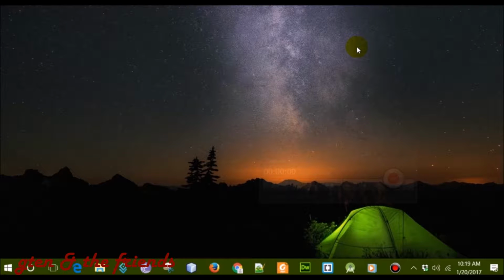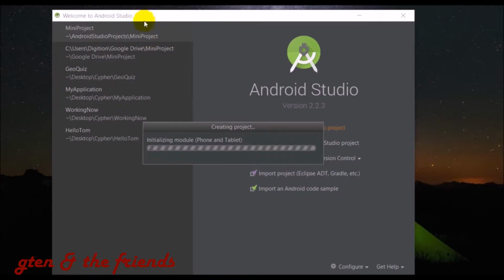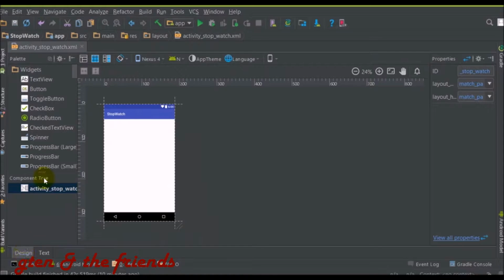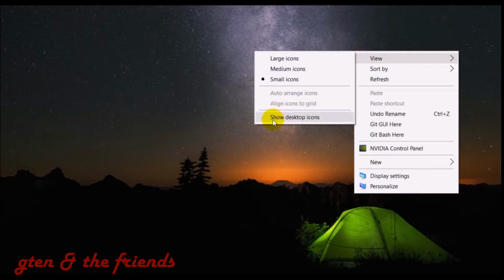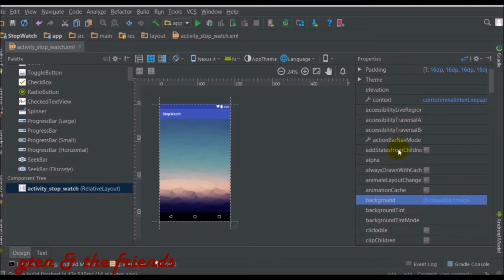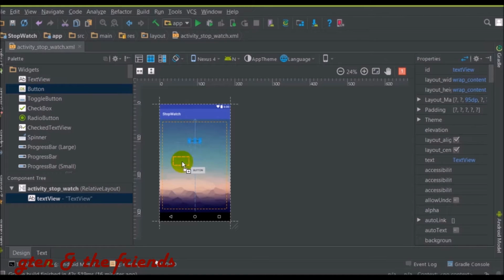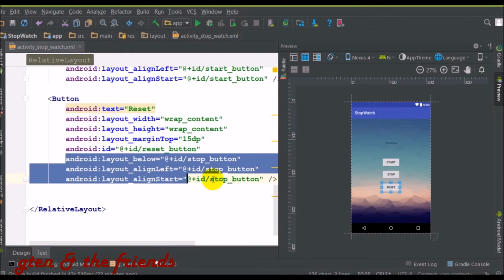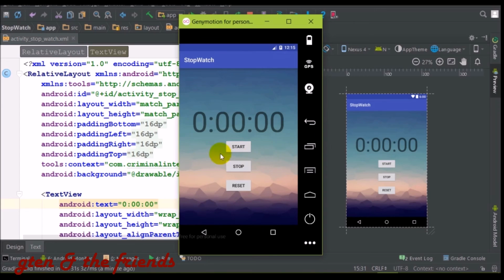Stopwatch part1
In this first part of video i will be teaching how we desing the layouts for making the stop watch. you will learn bout the pallets and drop down widgets and properties. In the next part of video we will design the compelete working  stop watch.